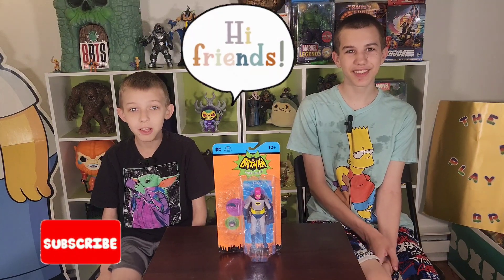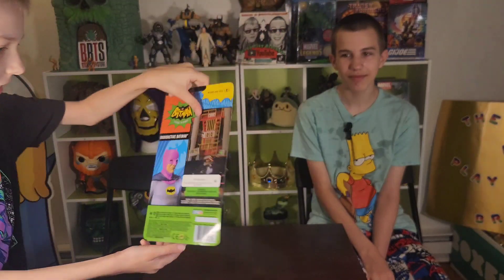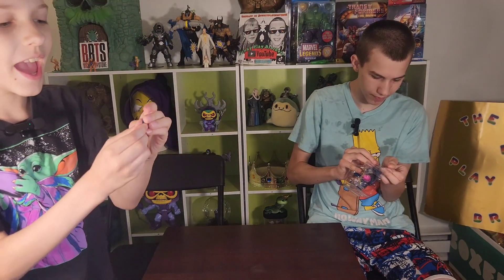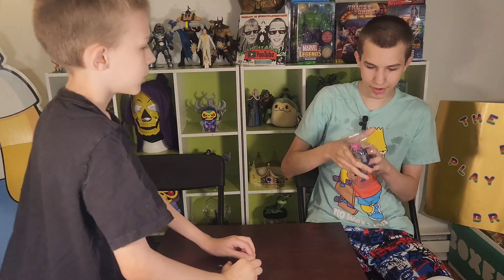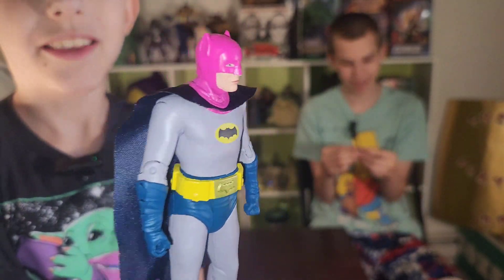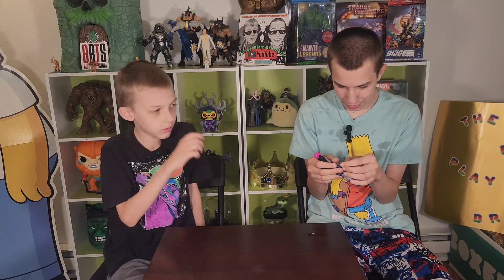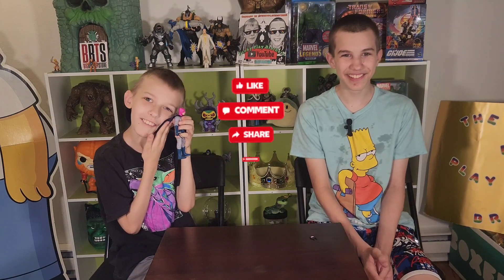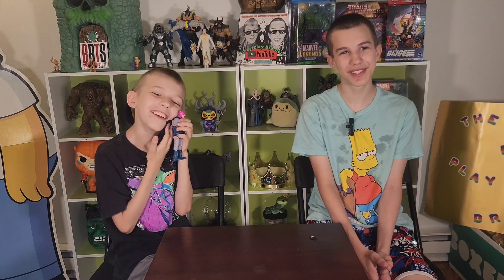Unboxing classic tv radioactive batman pink cowl mcfarlane dc multiverse 1966 adam west batman day